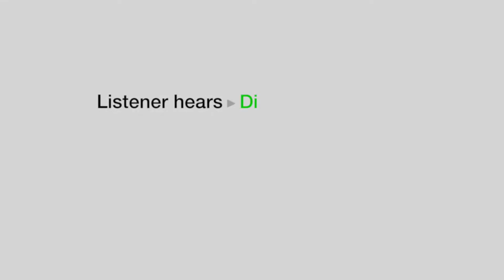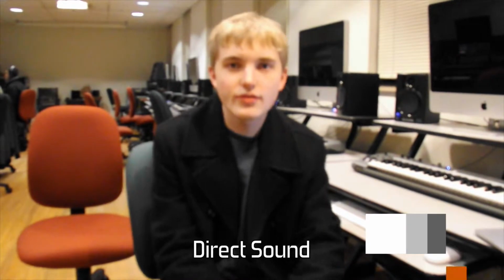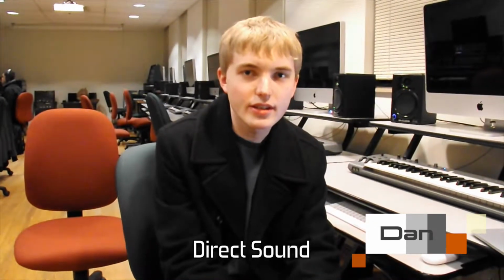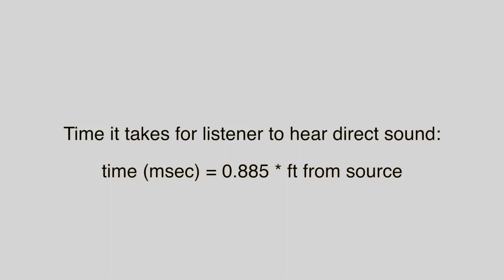Standing Waves Project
MUS 112 Standing Waves Project at Capital University

Team members: Hunter Rogerson, Dan Turner, and Gage Cottle